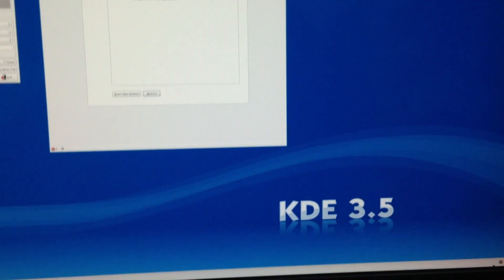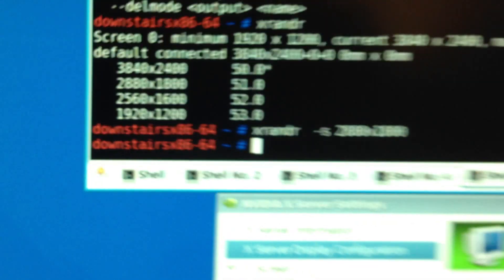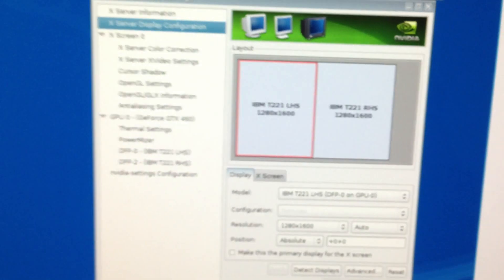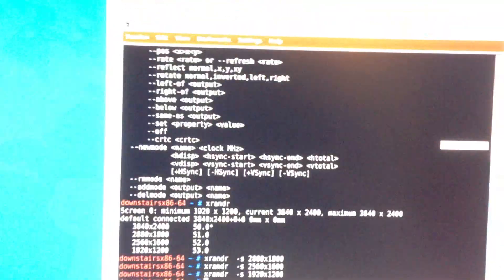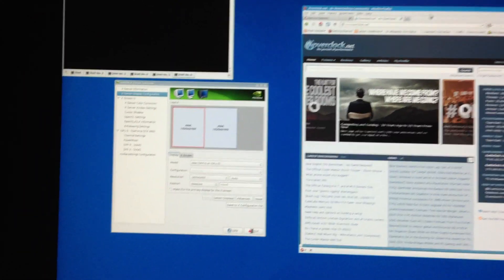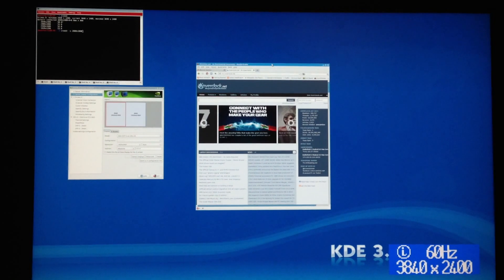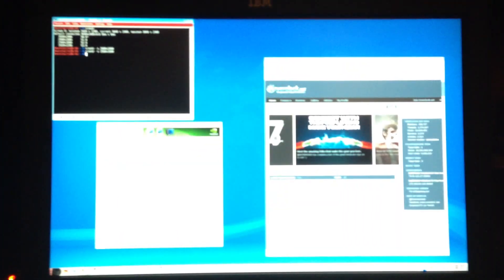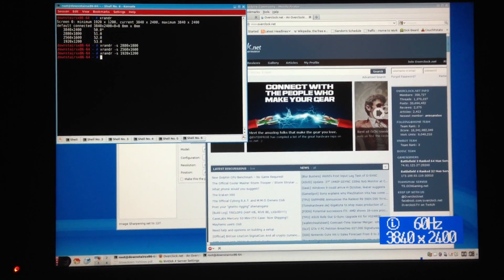IBM T221 GPU scaling over two DVI links.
Showing GPU scaling over two Dual-link DVI links acting as a single monitor to show GPU scaling over two virtual displays is possible.